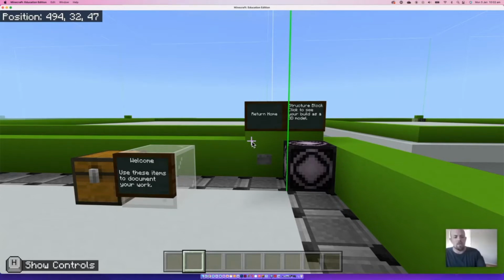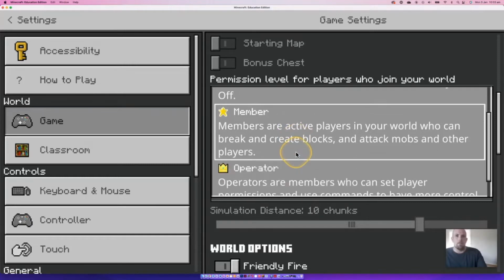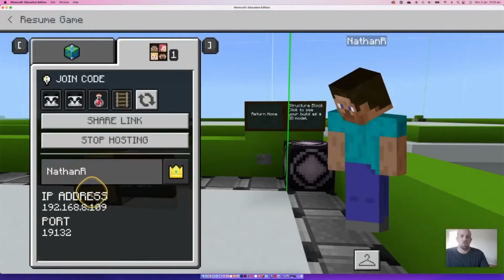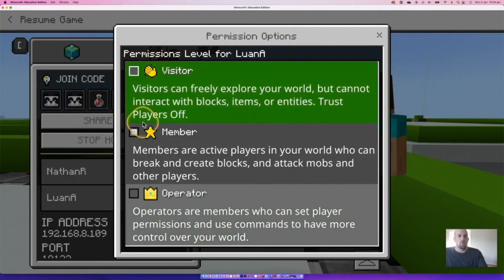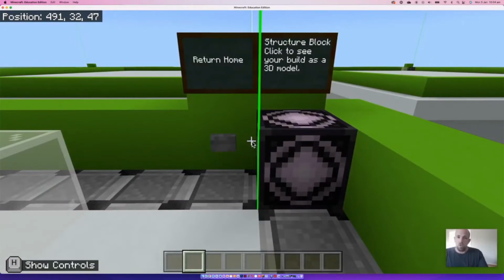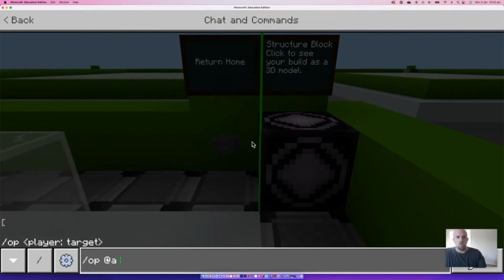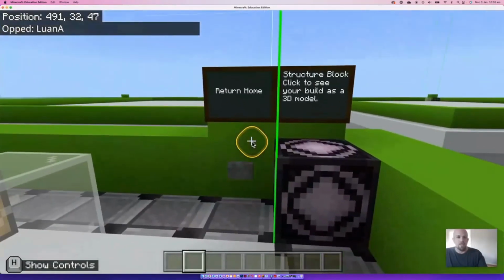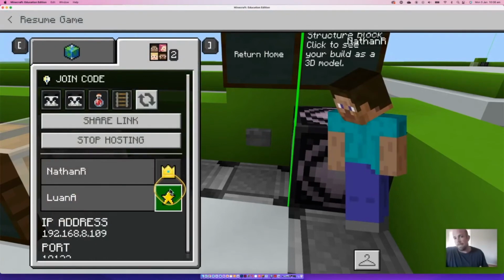How to use Operator Status - Minecraft Education Edition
Learn about operator status and how it works in Minecraft Education Edition.

Nathan Richards will take you through how to use and what you can do with the operator status in Minecraft Education Edition.